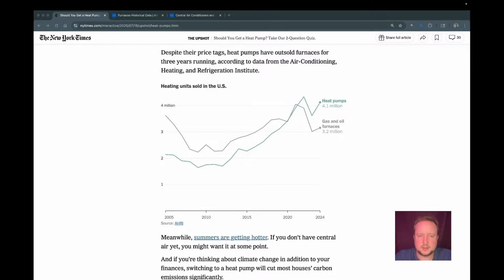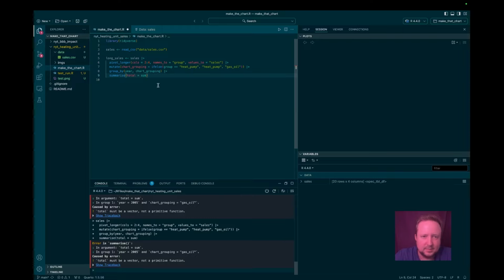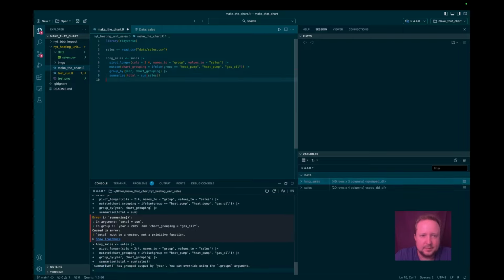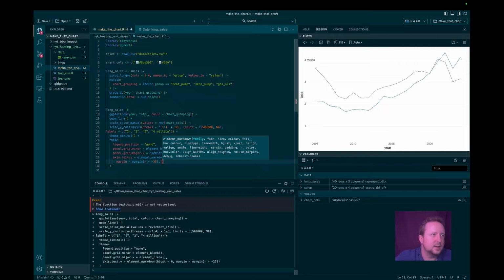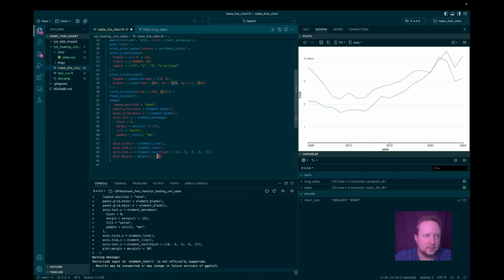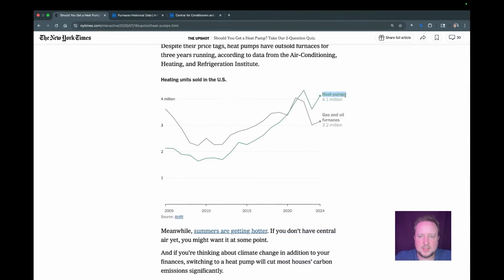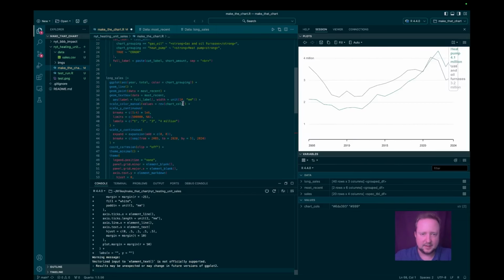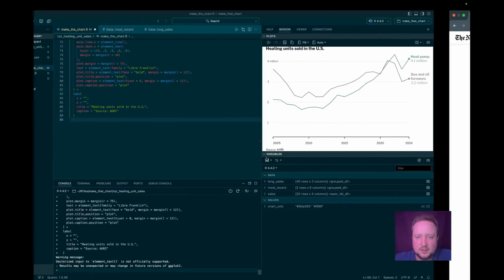Copy the Pros: Recreate a NYTimes Chart in R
Want to level up your data visualization skills? In this tutorial, I walk through how to use R to recreate a chart originally published by The New York Times.

Whether you're a data analyst, journalist, or just a fan of cool charts, this walkthrough will help you sharpen your R and visualization chops.